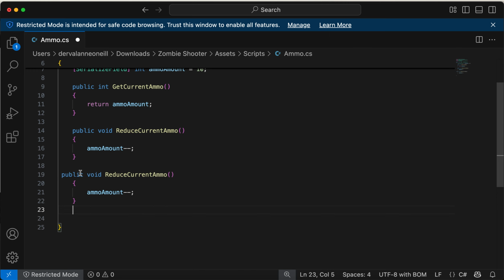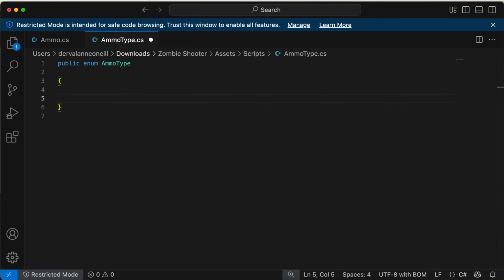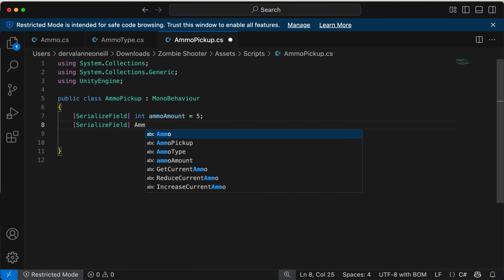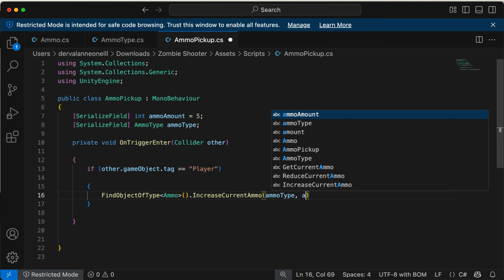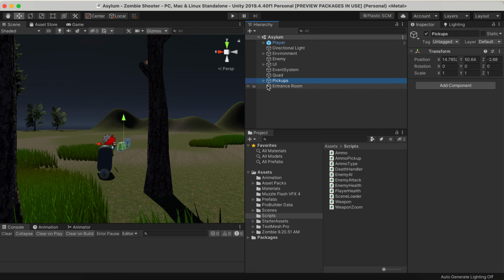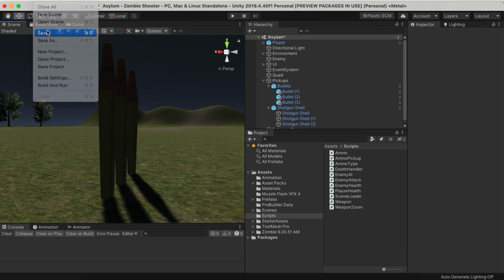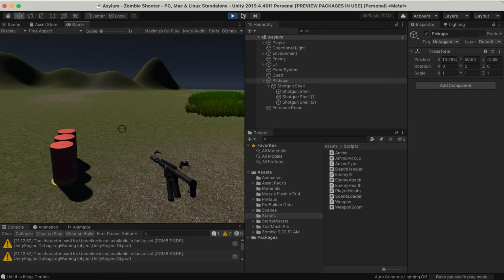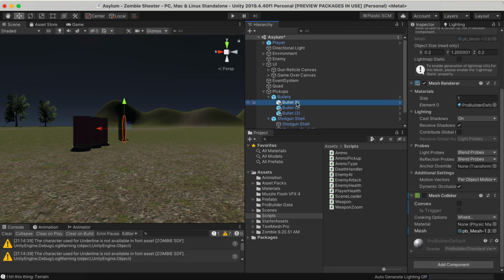Ammo Pickup - Zombie Shooter Game